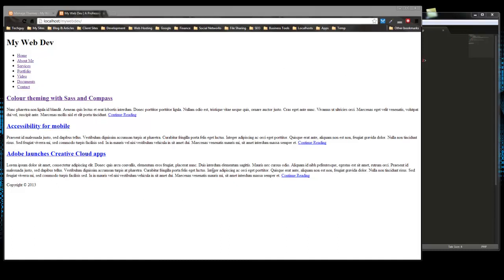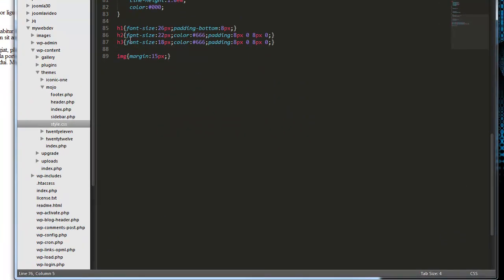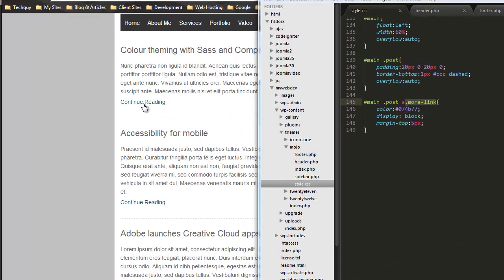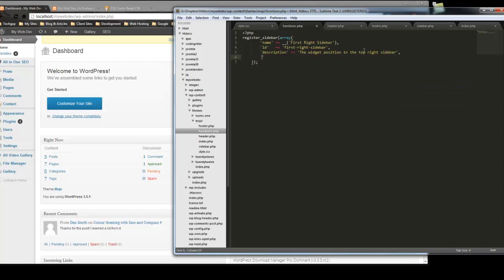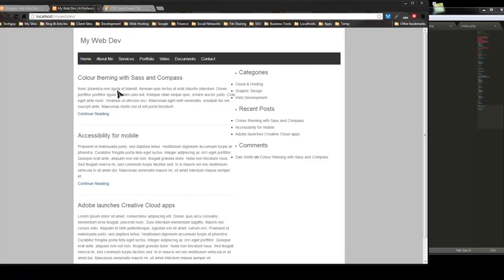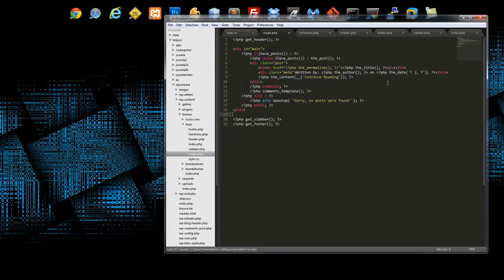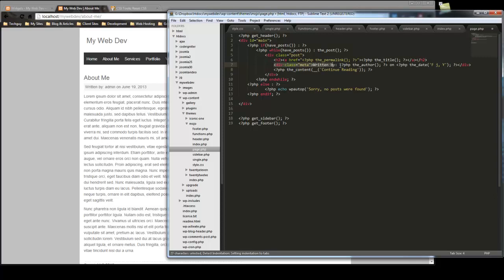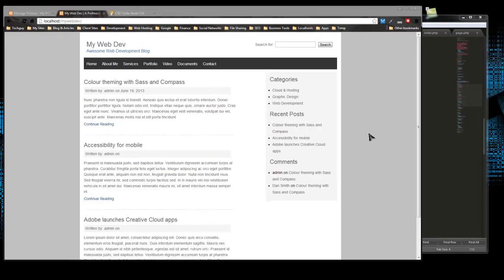WordPress Training for Beginners From Scratch – Chapter 18 - Build theme 2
Add more Zing to you theme